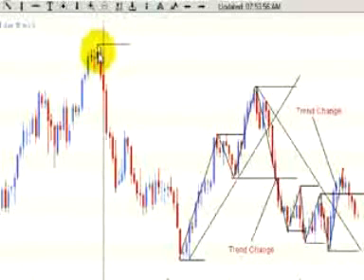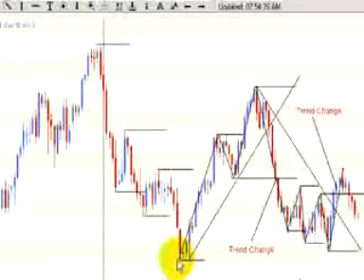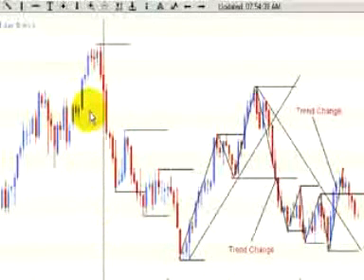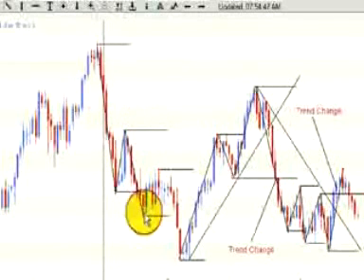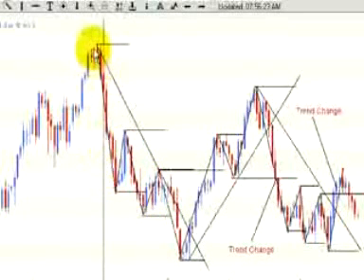Fibonacci video 1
fibonacci you gonna Love It